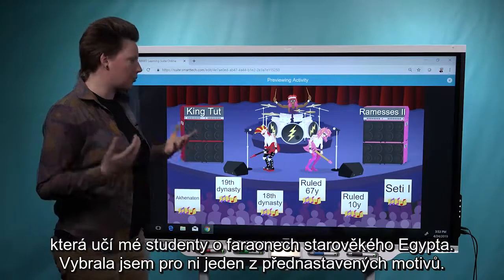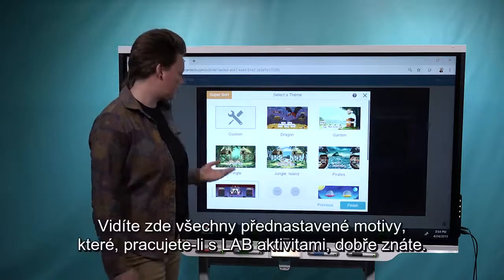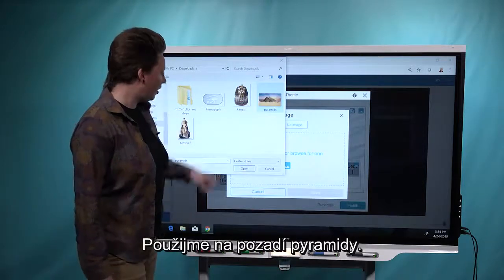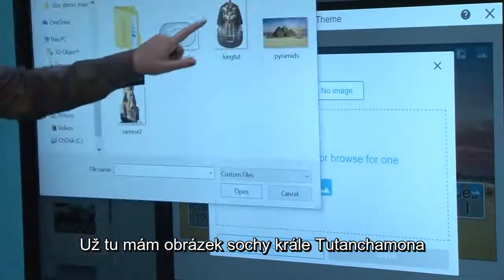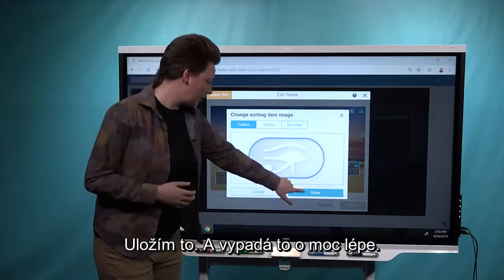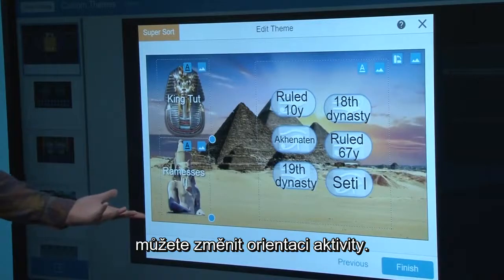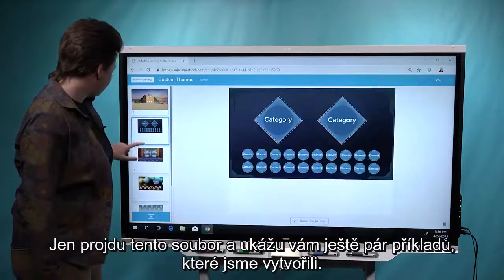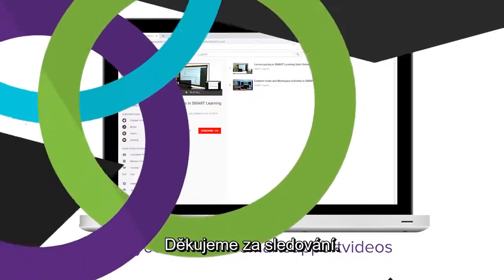LAB Super řazení - přizpůsobení motivu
Možnost úpravy motivu a rozložení aktivity Super řazení je fakt super. Můžete vkládat i vlastní obrázky, takže cvičení snadno přizpůsobíte probíranému tématu, předmětu či věku žáků.

Nezapomeňte si aktualizovat SMART Notebook!